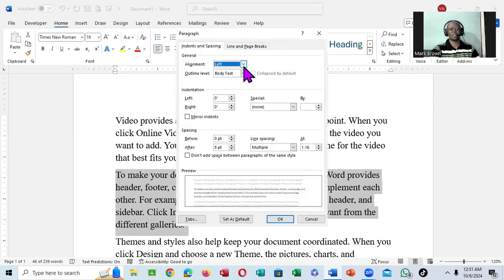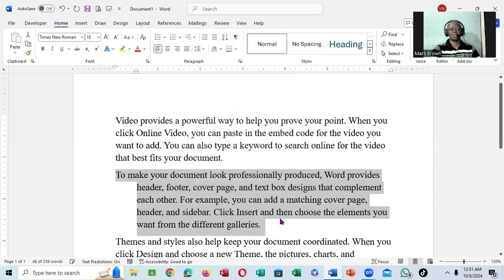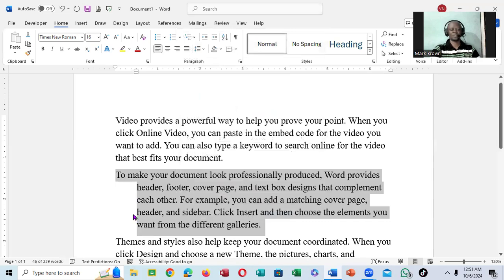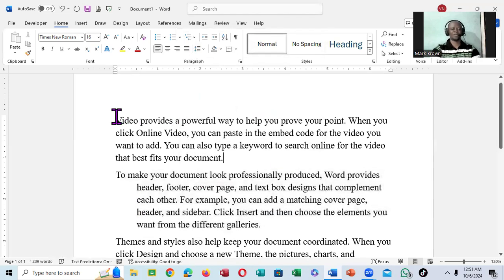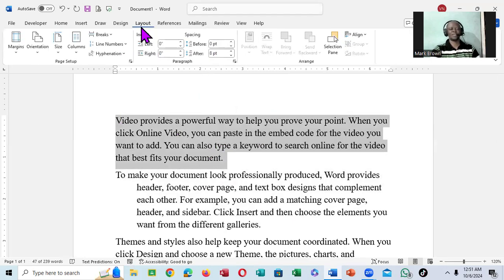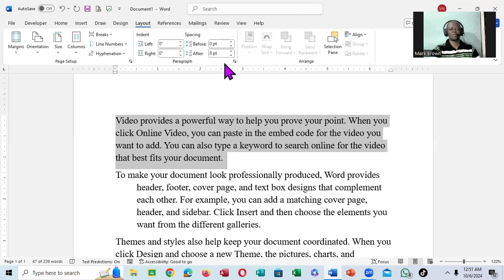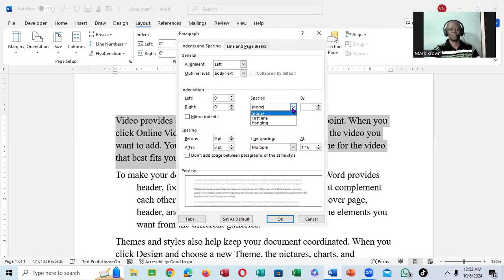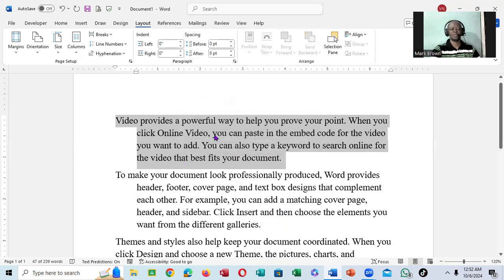HOW TO HONG OVER WORD IN A DOCUMENT